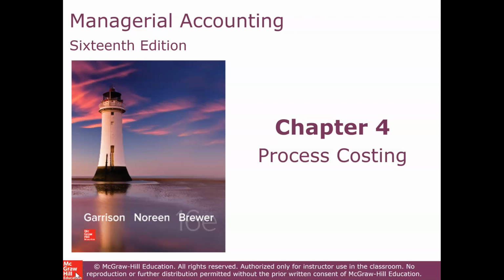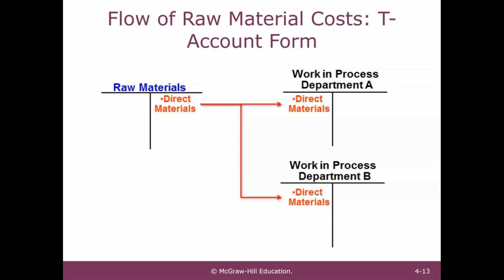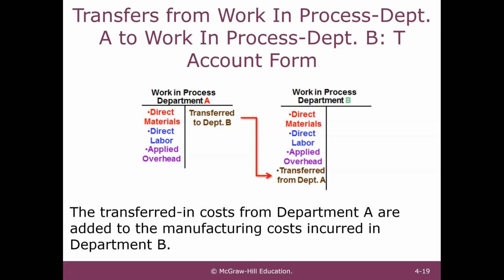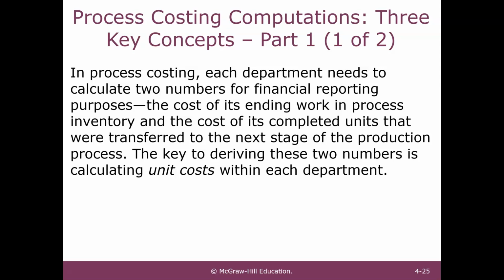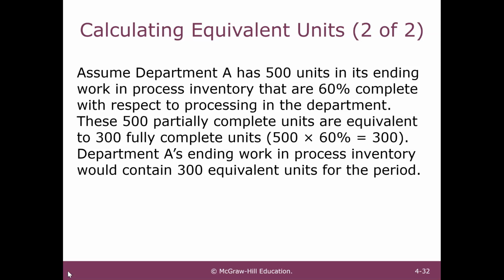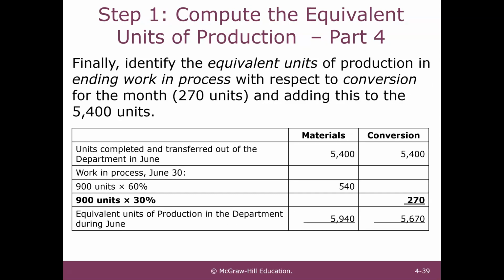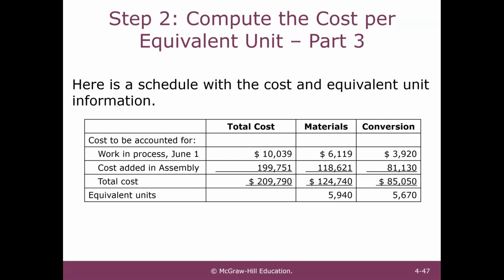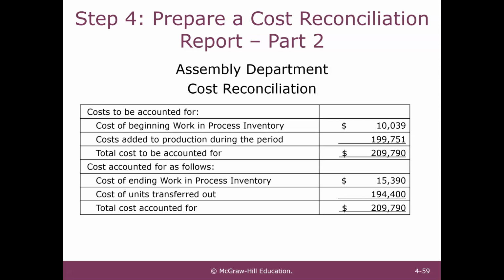Process Costing Ch 4